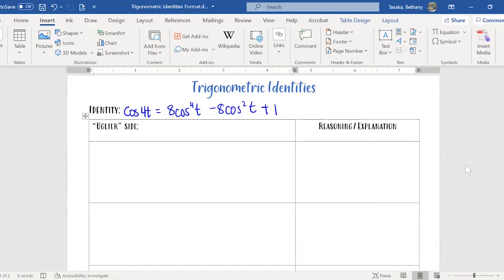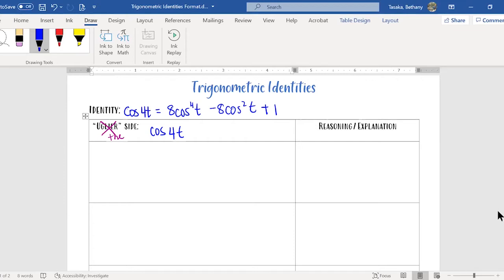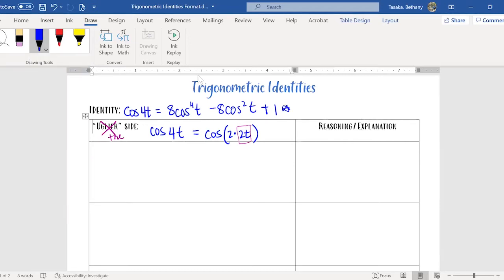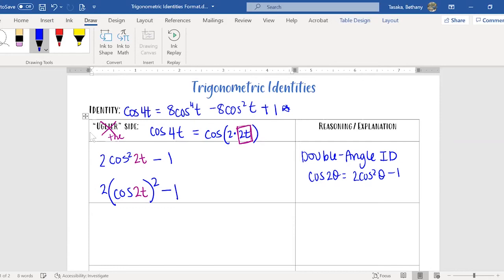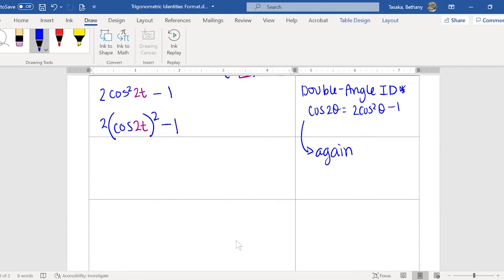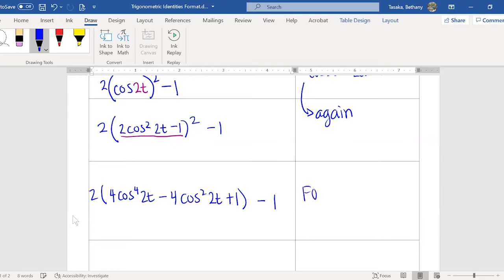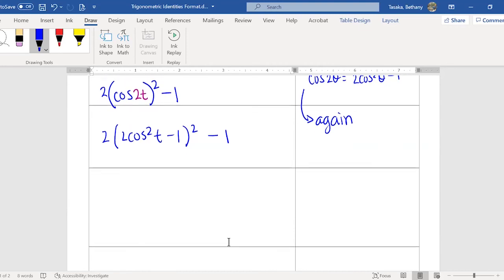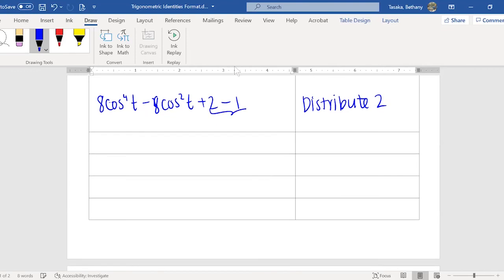Double-Angle Identity, Example 5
Use a double-angle formula to verify a trigonometric identity, Example 1.3.5